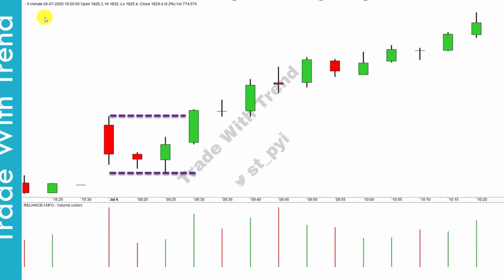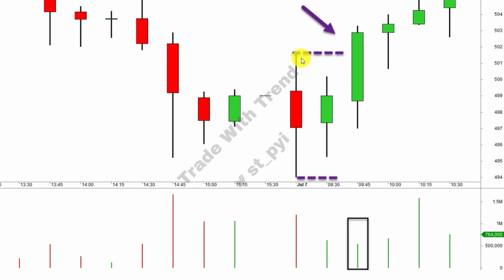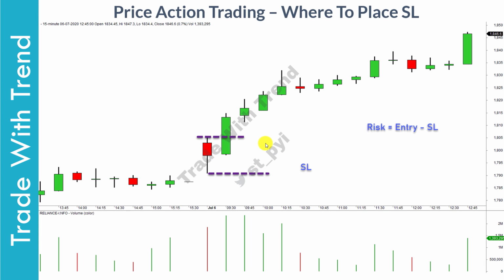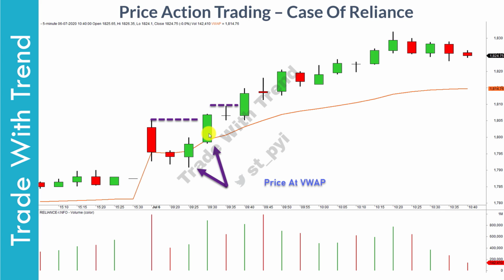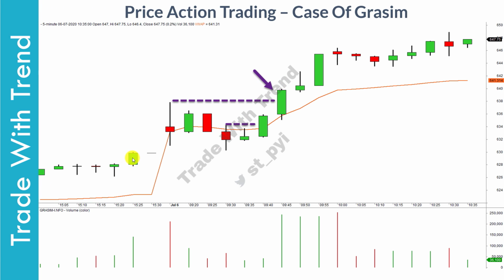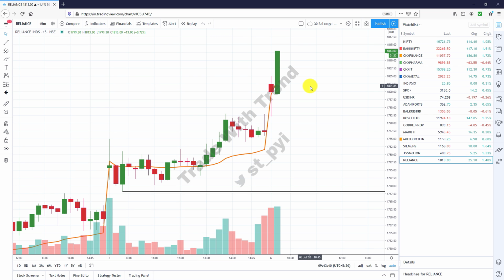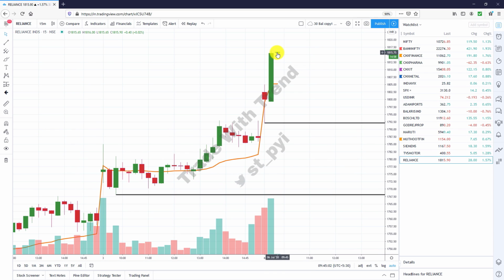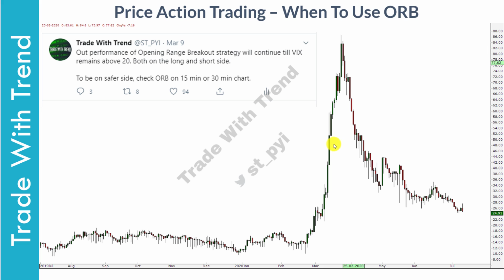OPENING RANGE In PRICE ACTION Trading (3 RULES That WORK)